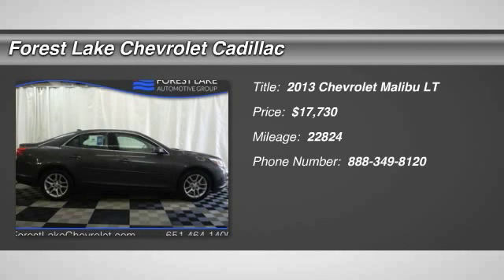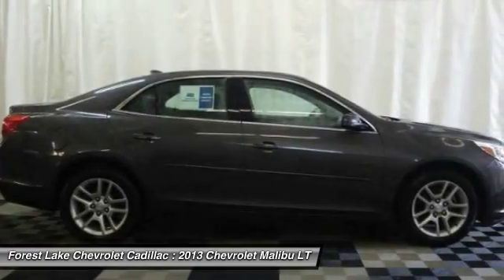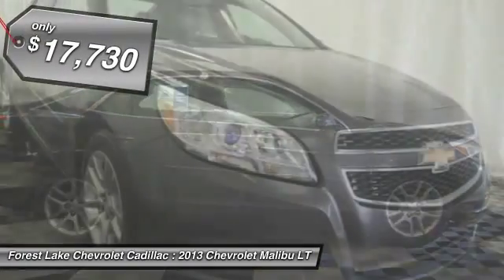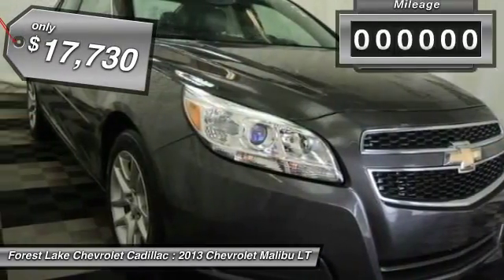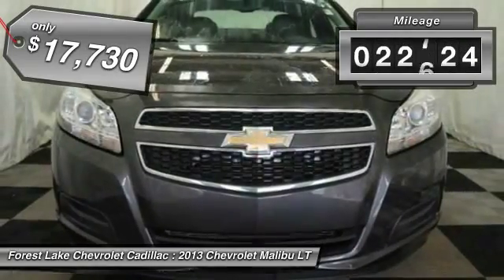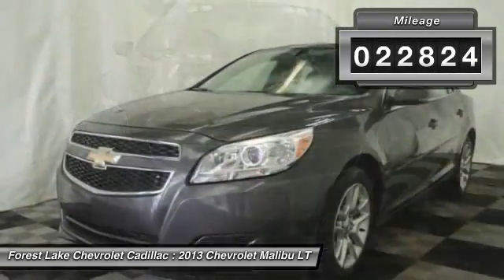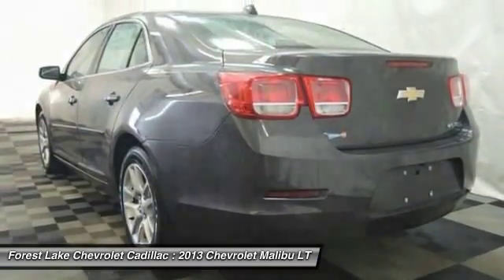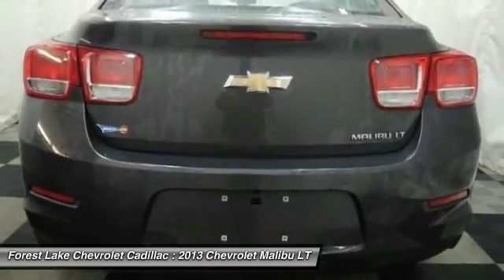2013 Chevrolet Malibu LT Forest Lake MN P7428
2013 Chevrolet Malibu LT

Lifetime Warranty Included at NO COST TO YOU!, Certified by Carfax - No Accidents and One Owner!, And REMOTE START-REAR PARK CAMERA-POWER SEAT. Power Convenience Package (Body-Color Bodyside Moldings, Driver 8-Way Power Seat Adjuster, Driver Power Lumbar Seat Adjuster, Inside Rear-View Auto-Dimming Mirror, Rear Vision Camera, Remote Vehicle Starter System, Trunk Cargo Convenience Net, and Universal Home Remote) and Malibu LT 1LT. brbrAre you looking for an used vehicle that is in incredible condition? Well, with this charming 2013 Chevrolet Malibu, you are going to get it.. You're going to turn some heads in this great Malibu. So clean, people will think it just rolled off the showroom floor! brbrThe difference maker for you at Forest Lake Chevrolet Cadillac is that we provide a Lifetime Warranty at no cost to you on almost all of our preowned vehicles. This why when you buy from a Forest Lake Auto Group dealer you know we will stand behind all vehicles that we sell. We actually invest our money in making sure our customers are treated to the best warranties and experiences we can offer. In order to provide this warranty for our customers, all of our preowned vehicle go through our extensive inspection process by one our many qualified certified technicians and if they don?t pass,  we won?t offer them to the public. The bonus is that each one of our preowned vehicles comes with 2 keys, a full tank of gas and our smile?. WE MAKE BUYING EASY!!!  Great Selection, Upfront Pricing, Free Trade Appraisals, Plus we will give you estimates on Financing and warranties, and we do it all with your time in mind!   Internet pricing includes all available offers, discounts and certificates.  Please call our Sales Team for more information!